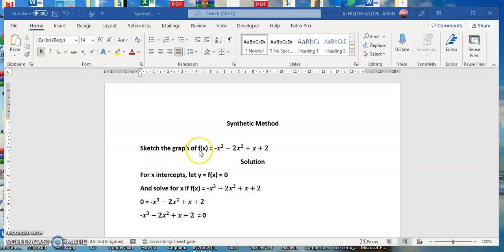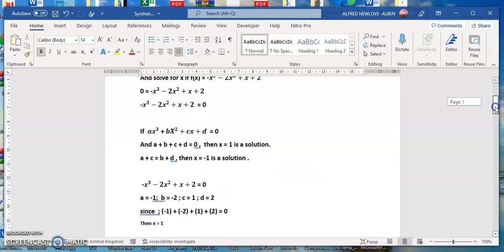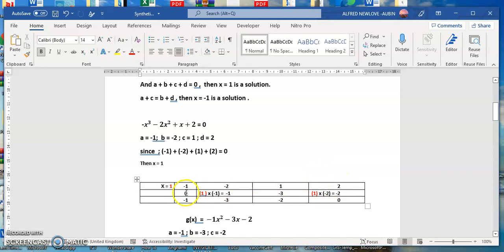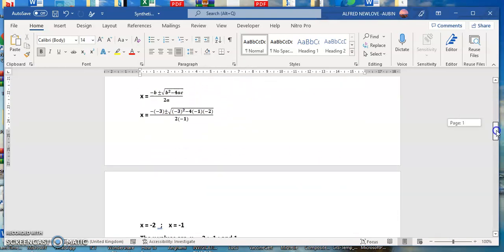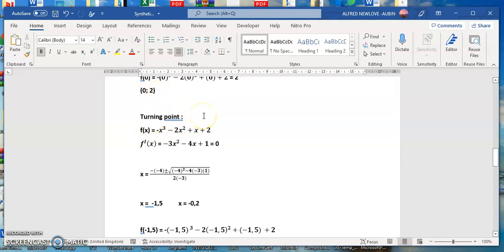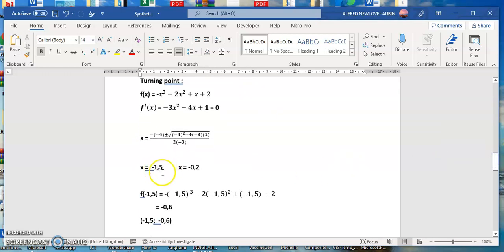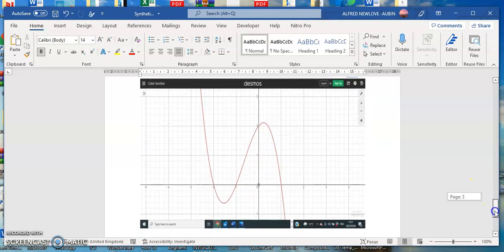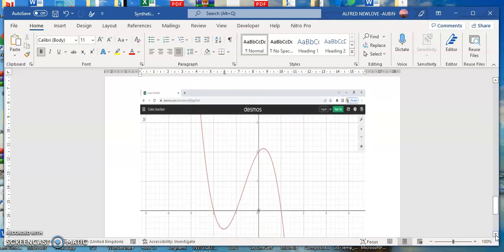synthetic Method series 10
The shows synthetic method